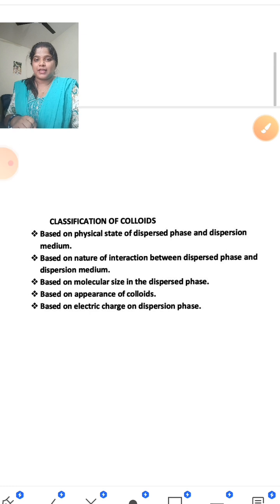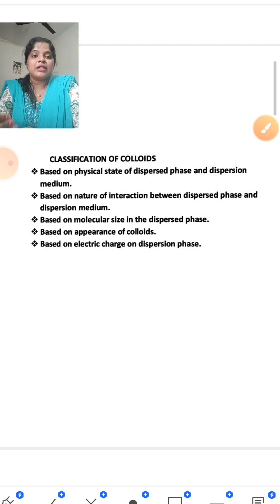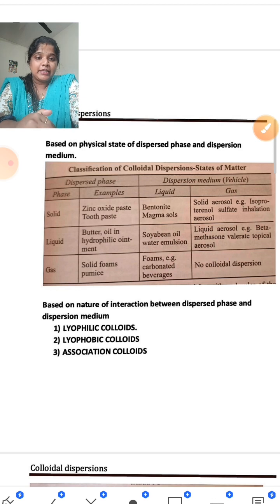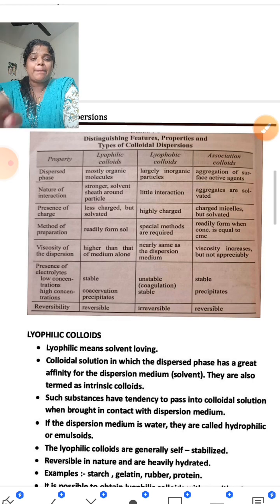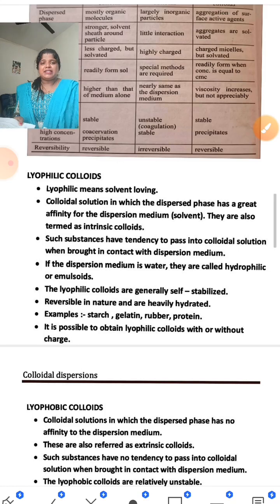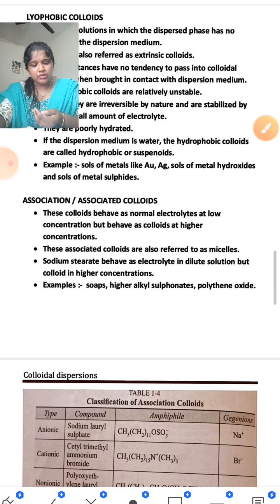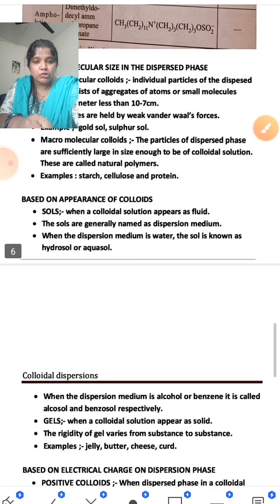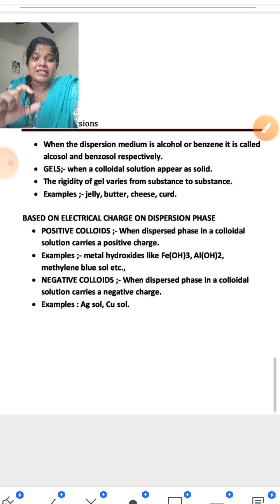Classification of Colloids